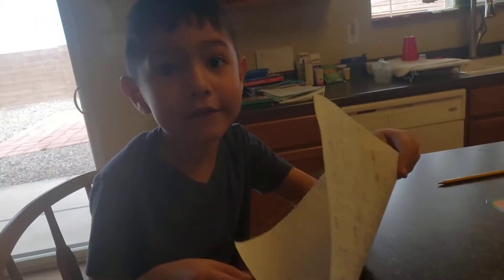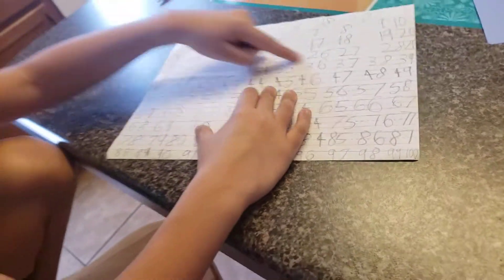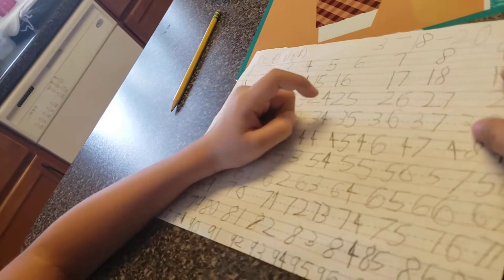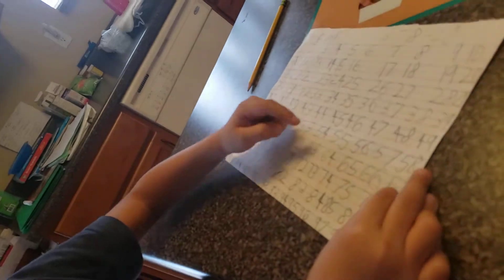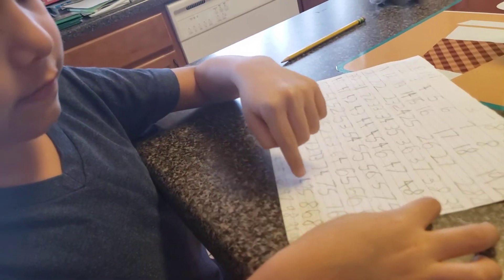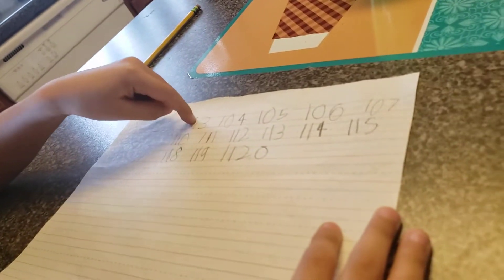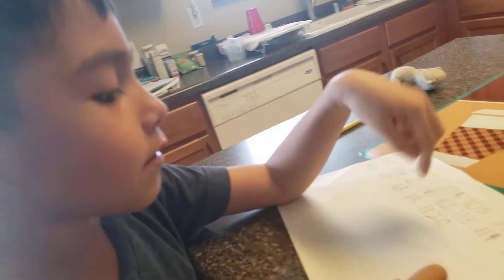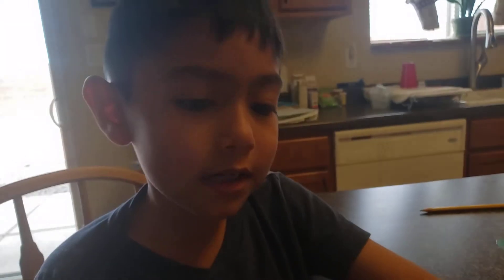Numbers time!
Writing and reading 1-120